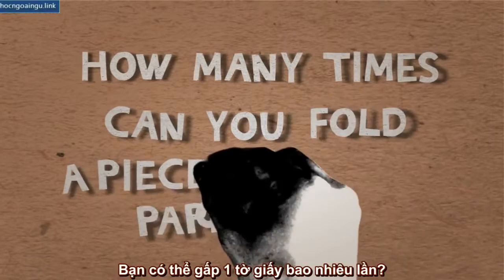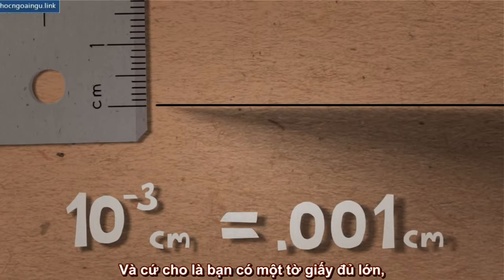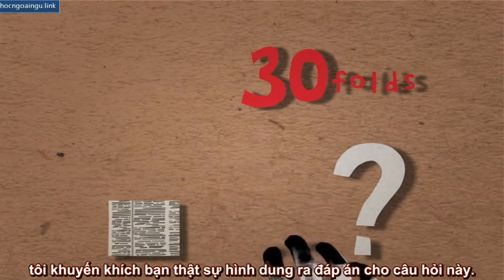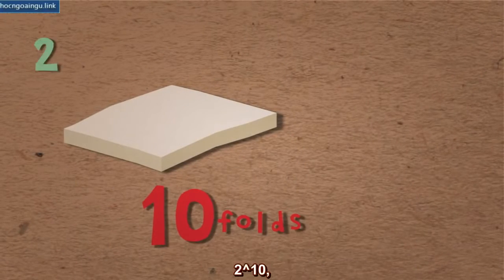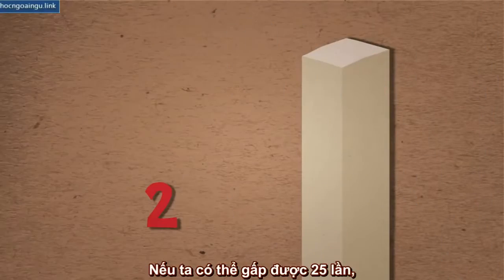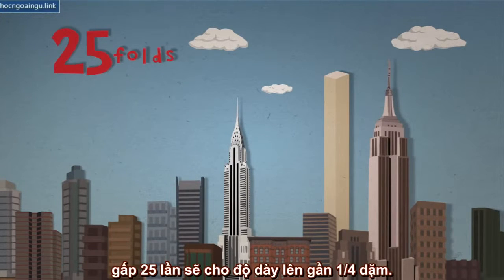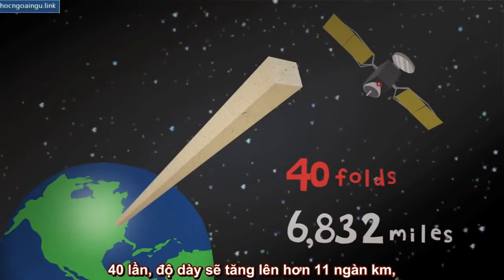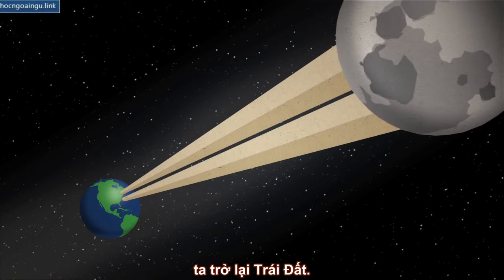[TED Ed song ngữ] Gấp giấy có thể đưa bạn đến Mặt Trăng như thế nào - Adrian Paenza